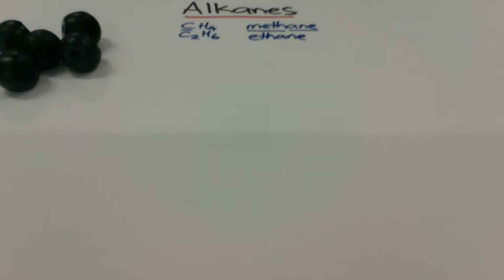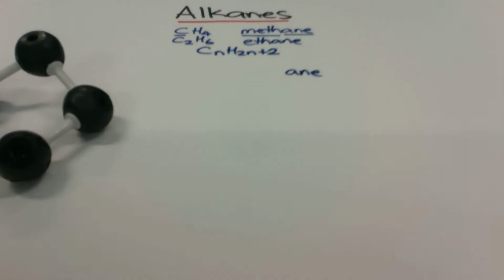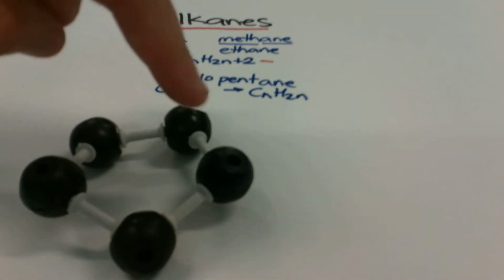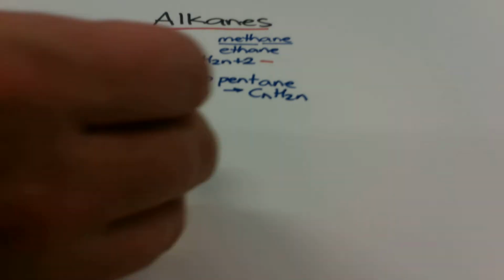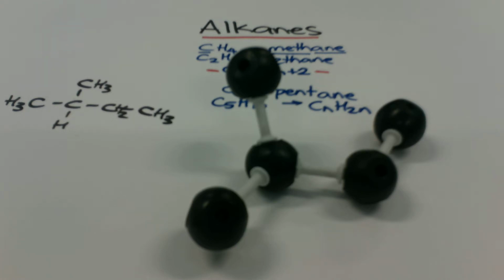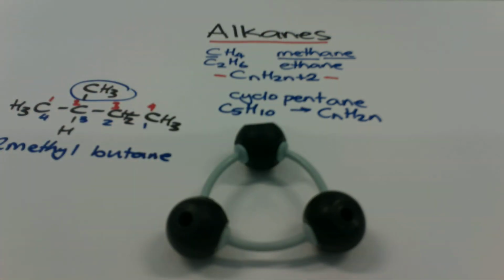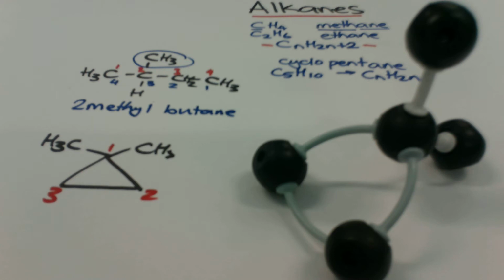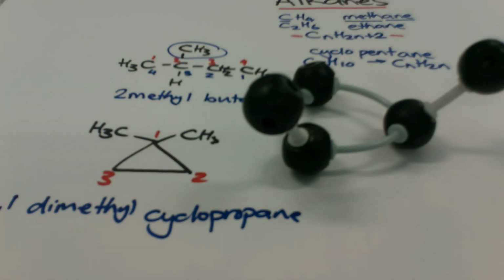Alkanes - isomerism and nomenclature